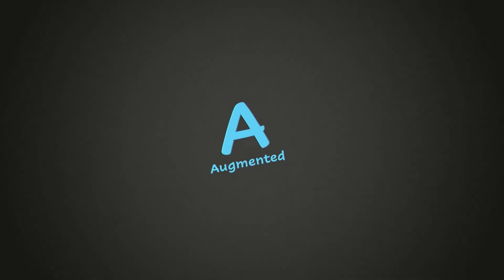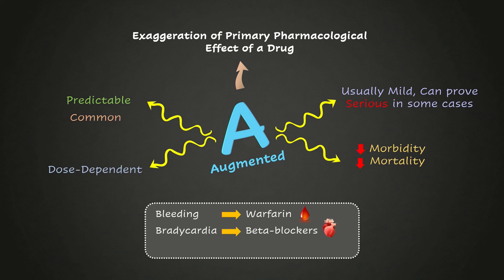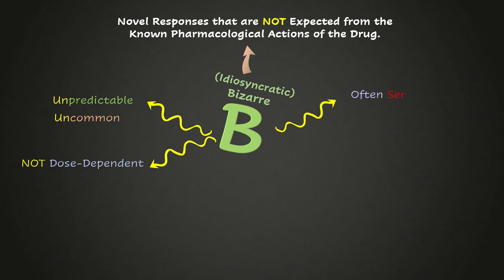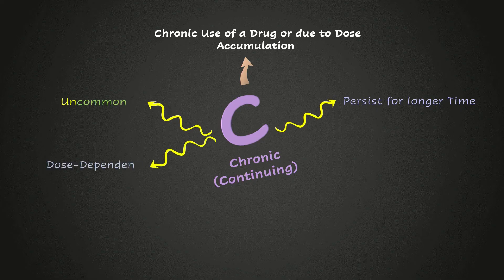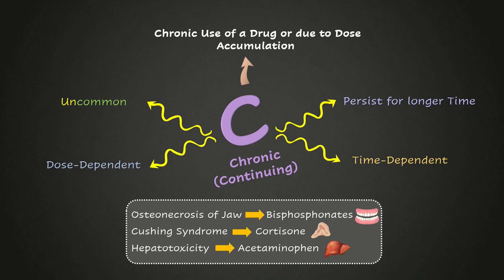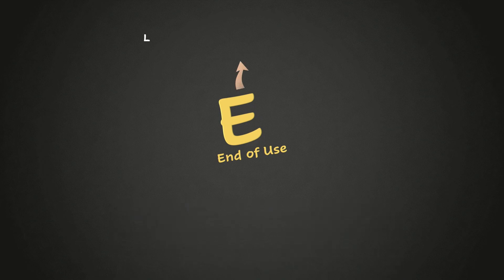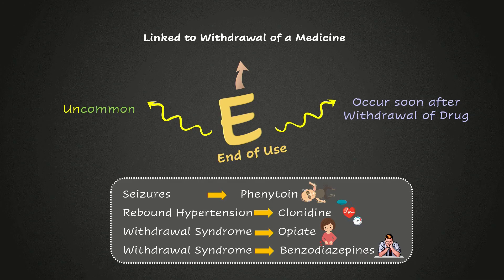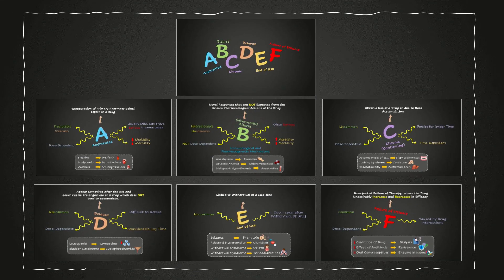What are the types of ADRs? | Adverse Drug Reactions | Pharmacology Animation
Pharmacology Animations for Medical Students Education - 🩺 Complete Lectures on sqadia.com

🧾 Description

Some drugs may have negative effects on the body, which we can refer to as adverse drug reactions or ADRs. In this sqaNimation, all the different types of ADRs have been simplified for you. We will look at the different classifications of adverse drug reactions, along with examples of each type.

It is important to learn about the different types of ADR in pharmacology, as they help you treat a patient in an effective way.

Medical Students Online education 24/7/365. Get access to 30+ courses also anatomy medical student lectures, making learning easy.

👥 Social Media